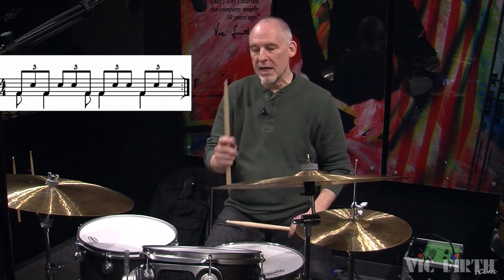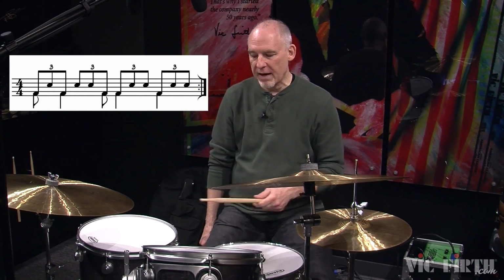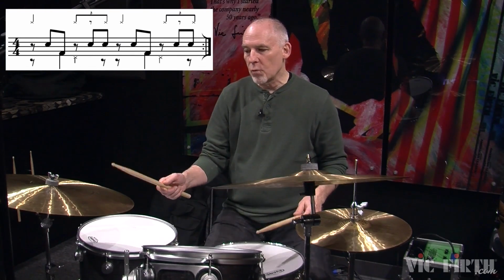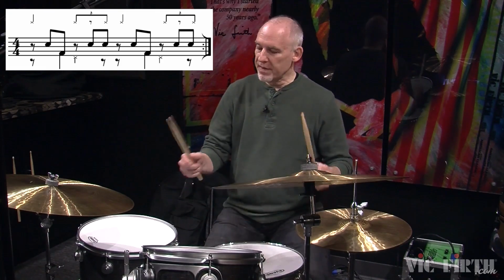Bruce Becker “Syncopation” Lesson Series 05: Filling in the LH between BD rhythmic patterns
In this new 15 part series, VF Educator BRUCE BECKER demonstrates many of his separation and musical concepts applied to the rhythms in Ted Reed's famous  book “Progressive Steps to SYNCOPATION for the Modern Drummer.”

In LESSON FIVE, Bruce shows you an concept of "filling in" the comping rhythm AROUND the bass drum rhythm to create more dialog between the left hand and the foot.

Join us each week as we present a new concept of how to apply this important book to the drum set - from basic to advanced. Whether you're a beginner or advanced player into jazz or rock, these concepts will help you grow as a more musical drummer!

STICKS:
vf55A - American Classic® 55A

ABOUT BRUCE BECKER:
Drummer, Producer, Recording Artist and Educator Bruce Becker has steadily made his mark in the world of Music. Founding member and Drummer behind the David Becker Tribune, Bruce has recorded and co-produced 10 critically acclaimed recordings. The DBT has performed at clubs and jazz festivals throughout the world for more than 3 decades. In 2015 “Message To Attila” was released on Enja records. Bruce was part of an all star cast to honor the music of Attila Zoller, featuring Ron Carter, Pat Metheny, Mike Stern and many others.

     From 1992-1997 Bruce made his home in Europe. Splitting his time between Vienna, Austria and Antwerpen, Belgium, Bruce lent his drumming talents to German Hammond Organ sensation Barbara Dennerlein and Belgian Blues legend Luke Walter Jr.  As a producer, Bruce has also worked with several Los Angeles based Pop artists, also utilizing his multi - talented Drumming and singing abilities.

     Bruce's drumming has been heard on diverse mediums such as, Radio throughout the World, Monday Night Football, Entertainment Tonight, The Weather Channel, 94.7 the Wave, United Airlines, 7-up advertisement, HBO’s "Real Sex" and much more.

     Spanning more than 3 decades as an Educator, Bruce has drawn from his more than thirty year association with Drumming "guru" Freddie Gruber carrying on the torch of a unique approach in getting the student to understand the natural principles of the physical body’s interaction with the drum set. March 2013 saw the release of Bruce’s DVD “Concepts and Philosophies”. Bruce has been a regular contributor to Drum Channel’s live streaming and archived lessons since 2013. Bruce’s reputation has interested a vast array of drummers to seek his teachings. The list includes drummers such as, David Garibaldi, Mark Schulman, Daniel Glass, Glen Sobel and Clayton Cameron. Bruce has performed Master Classes and Workshops in Music Conservatories and Schools in the USA, Germany, Italy, Belgium, Austria, the Netherlands, Latvia, Moscow, Argentina, Uruguay and Australia.

     Over the years Bruce has had the good fortune to work with an extremely diverse group of people: David Becker Tribune, Mike Stern, Ron Carter, Russell Ferrante, Barbara Dennerlein, John Abercrombie, Peter Bernstein, composer Chris Field, the San Francisco Symphony, producer Ken Caillat (Fleetwood Mac), Sunny Ledfurd, Mark Schulman, and Deborah Henson-Conant.

     Bruce continues to divide his time between International touring with the DBT, workshops, studio recordings, live dates and private teaching.